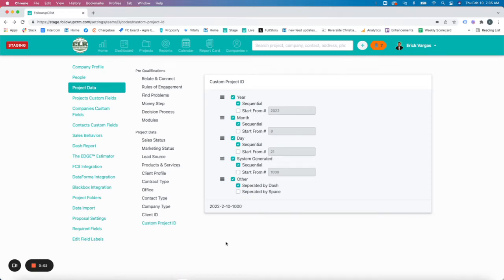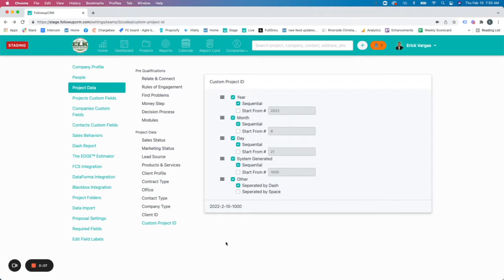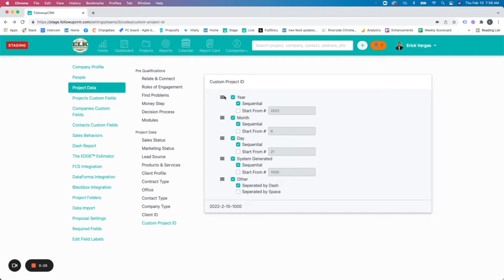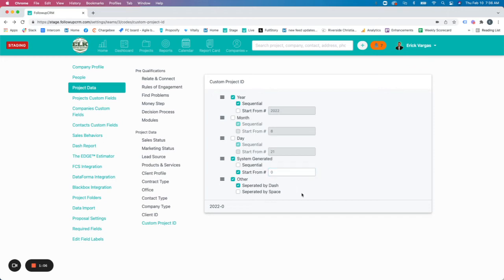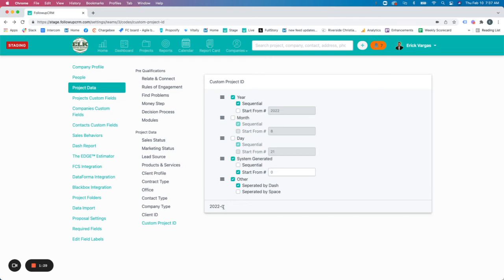How to Customize Your Project IDs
Learn how to tailor project IDs to your company’s unique conventions with this step-by-step tutorial on Followup CRM’s customizable Project ID feature. This video shows you how to adapt project identification to match your internal processes, improving organization and streamlining your workflow.